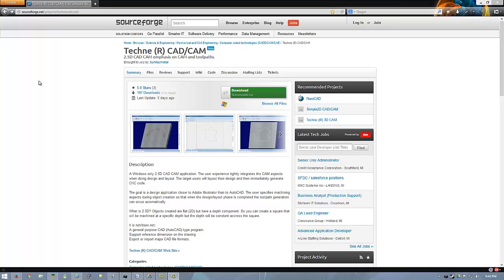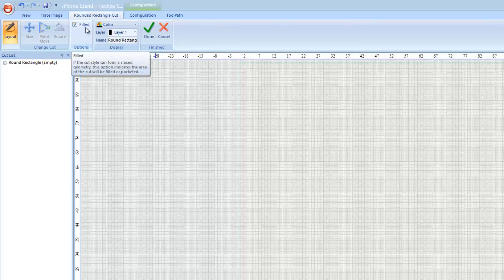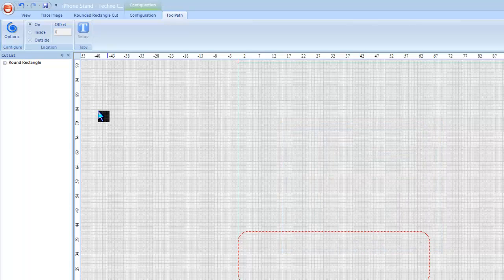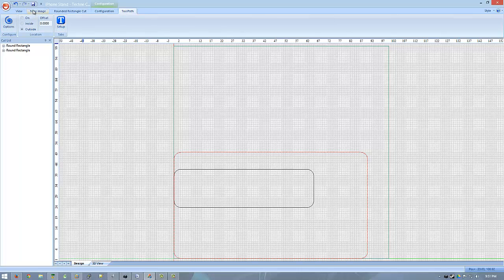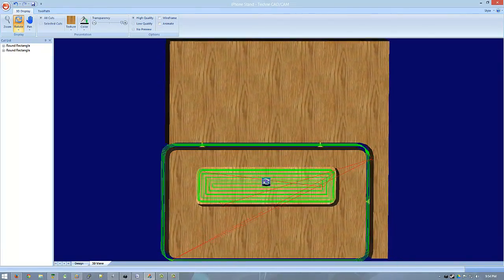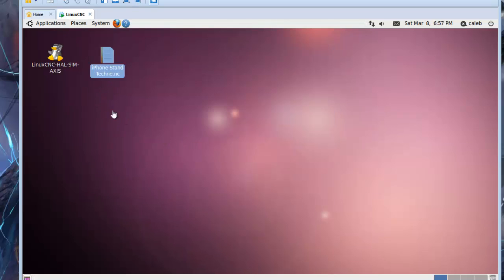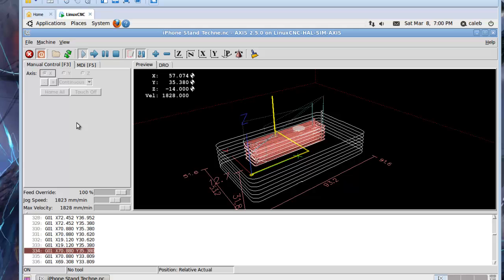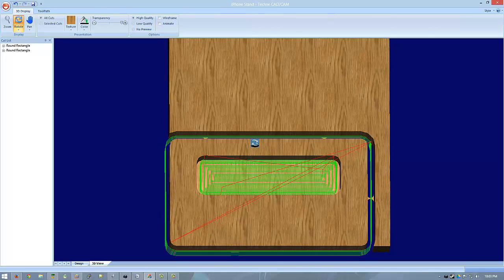CAD/CAM using Techne CAD/CAM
Here's a very basic example of what you can do with Techne CAD/CAM. I'm on a quest to find a better software solution for CAD and CAM, so I thought I'd show off what I found along the way. The Shapeoko 2 is a versatile tool, but it can't do anything if you don't have software that works efficiently  for you.
Techne CAD/CAM is a free and open source CAD and CAM solution. It has some deficiencies, but at the end of the day it's free. I highly recommend that everybody download it, and give it a try.